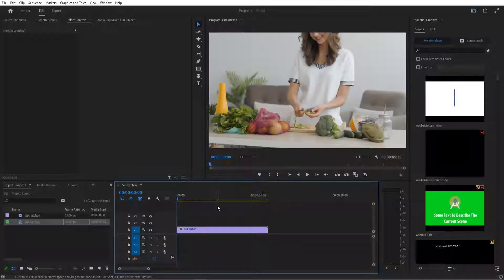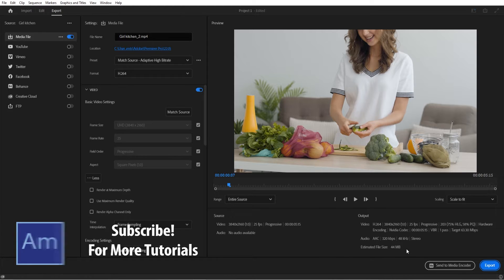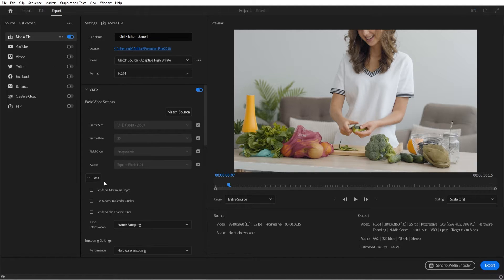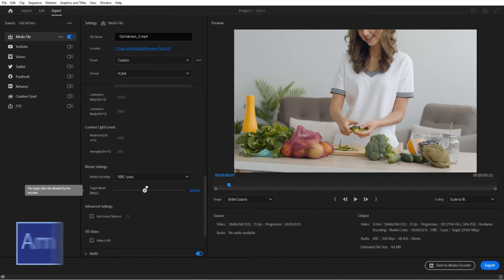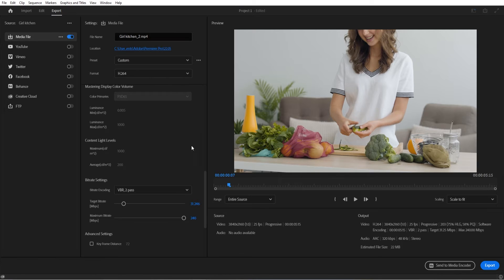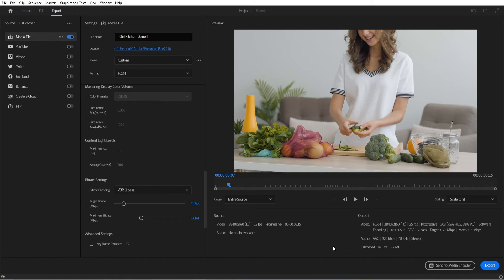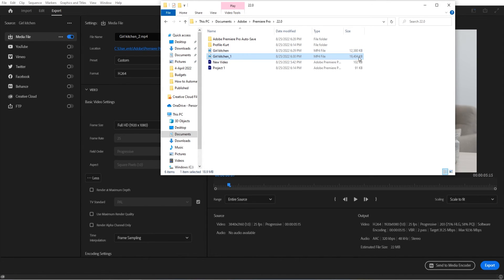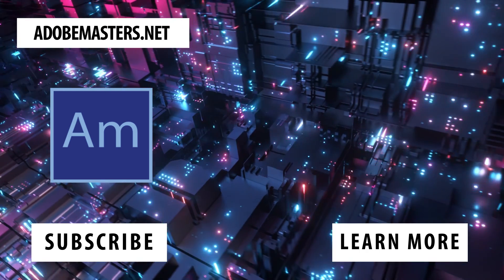How to Reduce File size in Premiere Pro CC 2022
Premiere Pro has changed their export functionality again, so I am creating this video to show how to reduce file size in Premiere Pro CC. From this you will find some techniques to reduce the file size without too much quality loss.